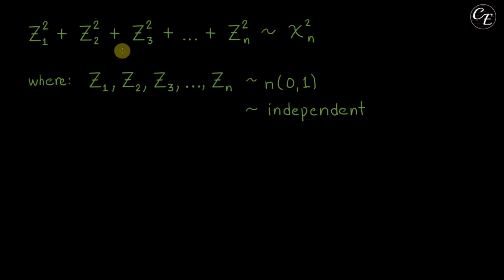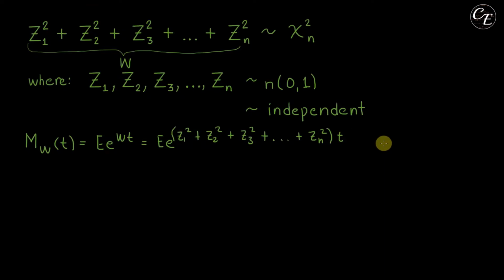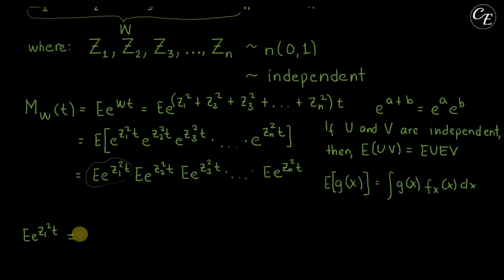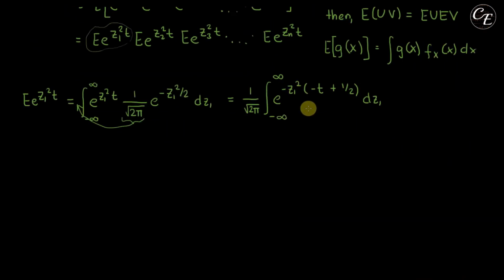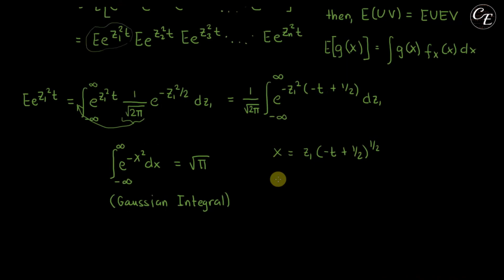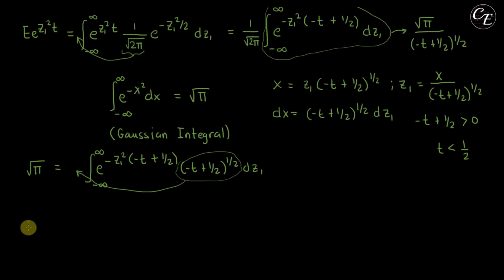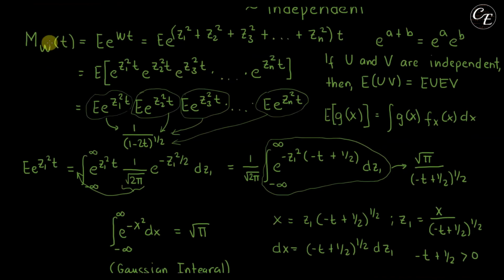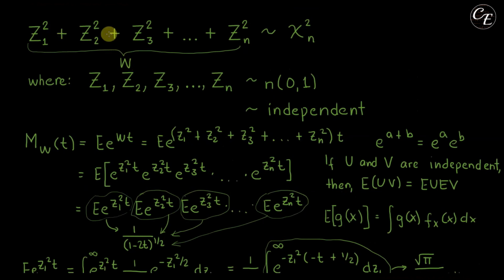Proof: Sum of Squares of Norm Distribution is a Chi Squared Distribution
Hi! In this video, I'm going to show to you how to prove that the sum of the squares of n random variables with standard normal distribution is a random variable which has a chi squared distribution.